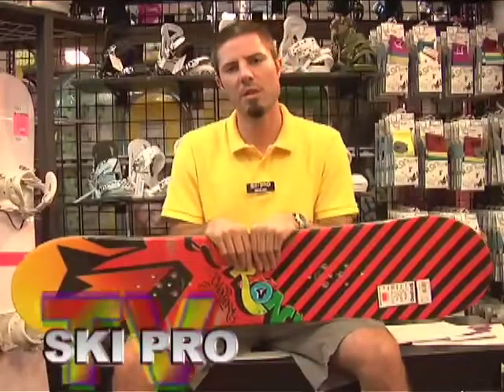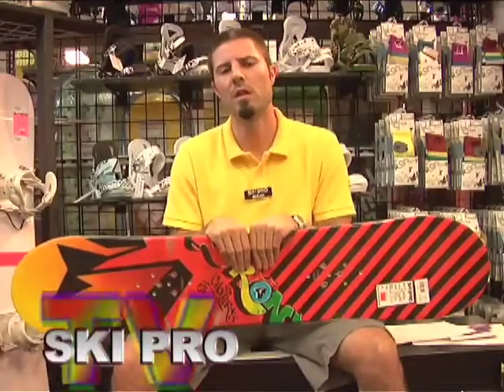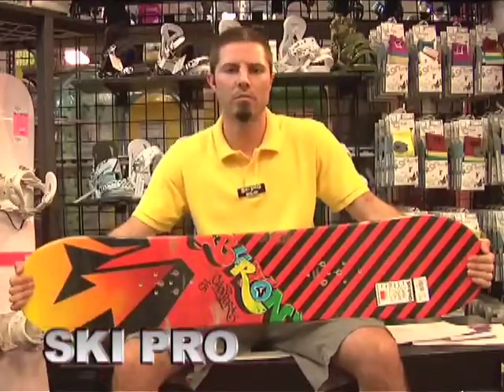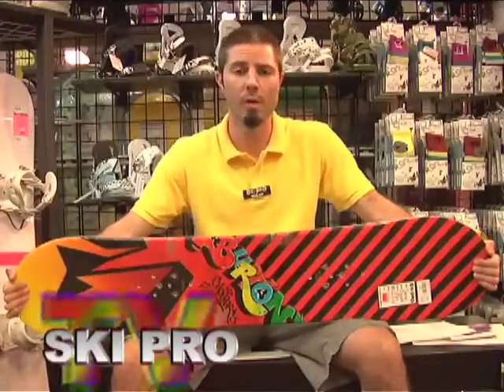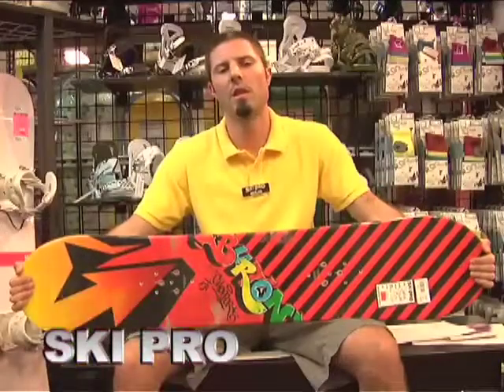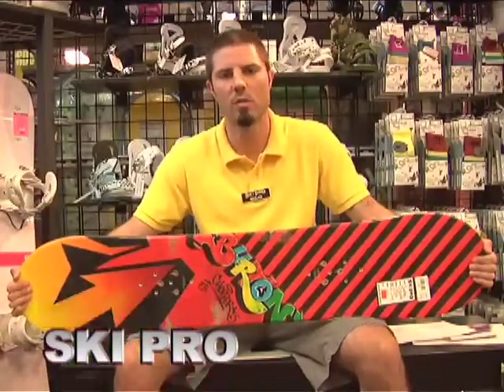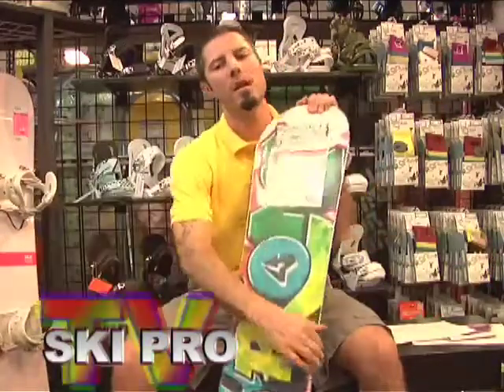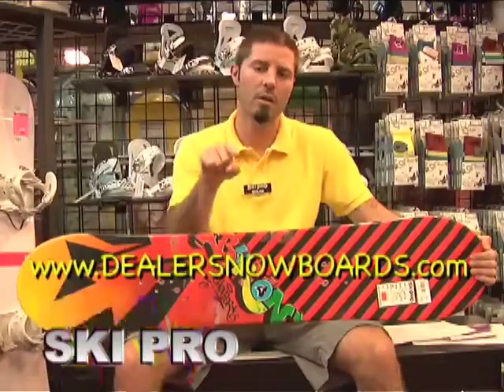Ski Pro Board sizing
Nick from SKI PRO is here to help you with your decision when purchasing a snowboard.